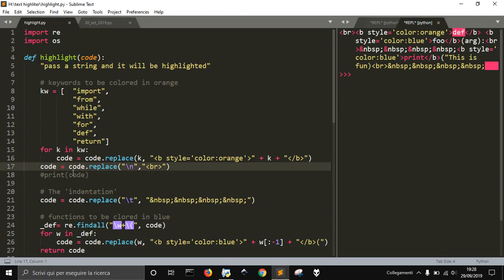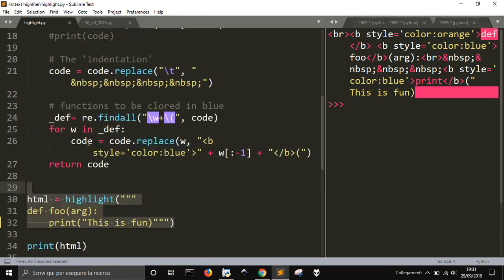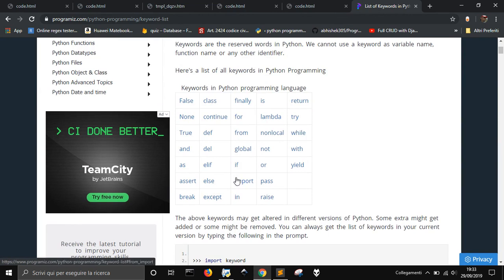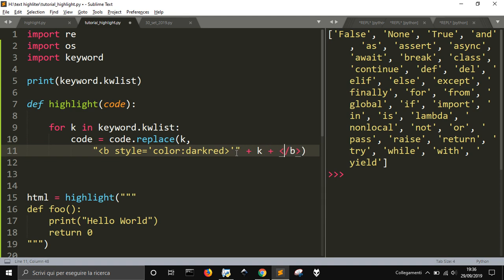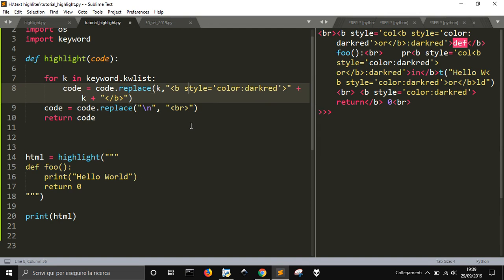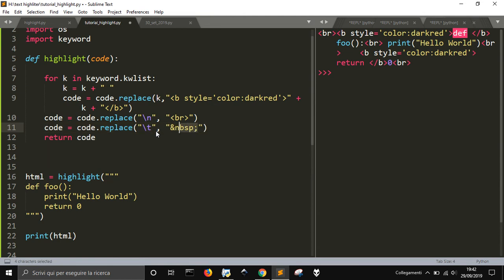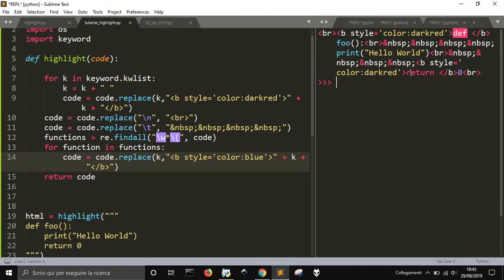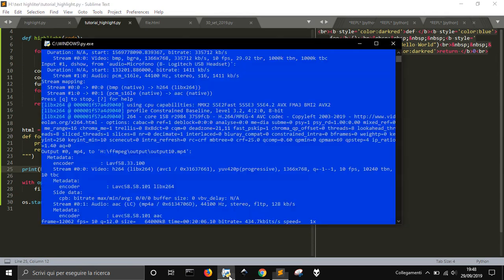Highlight code in html page with Python (speed coding)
How to highlight the code in an html page withou plugins, but with a simple script in Pyhon. Basic, but effective.